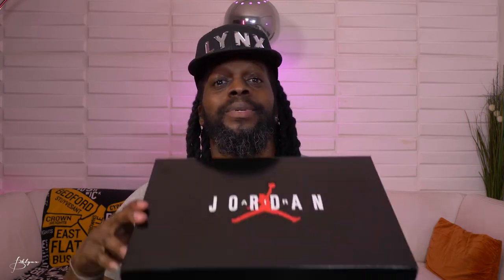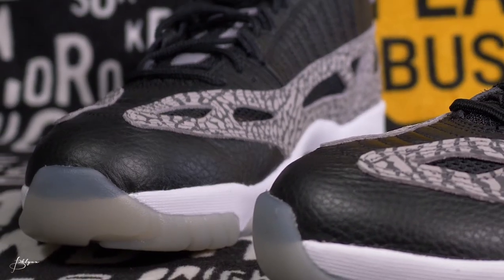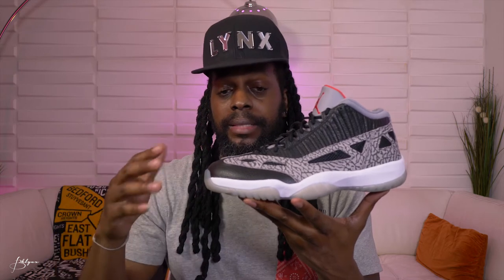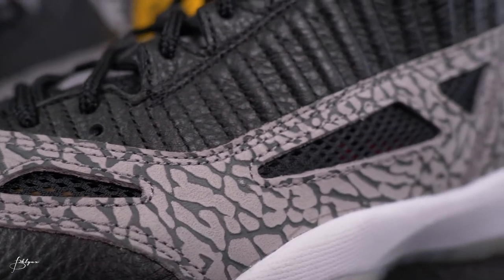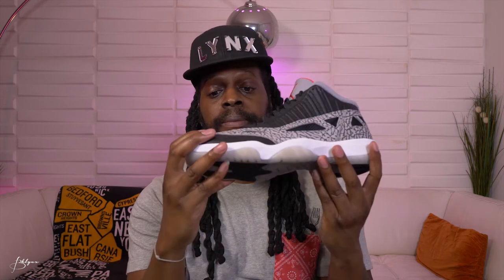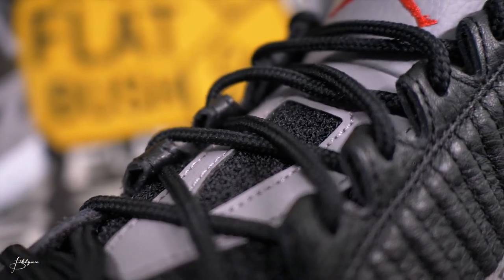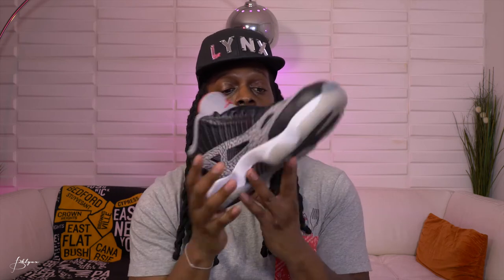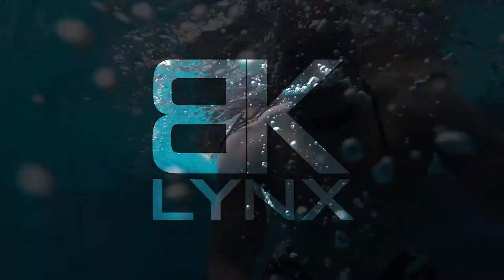AIR JORDAN 11 RETRO LOW IE | UNBOXING